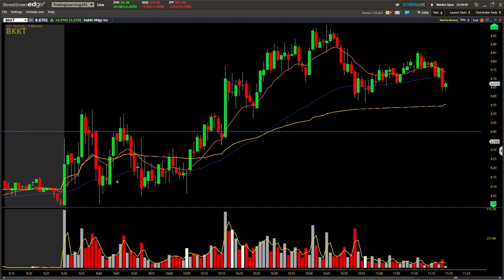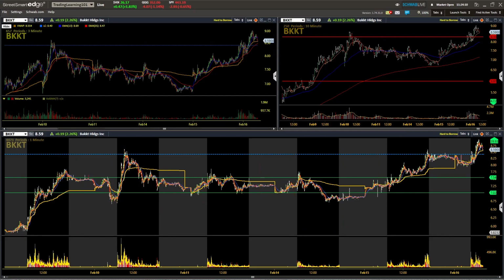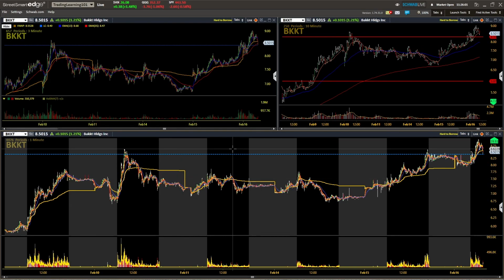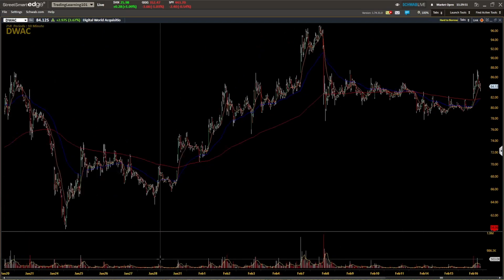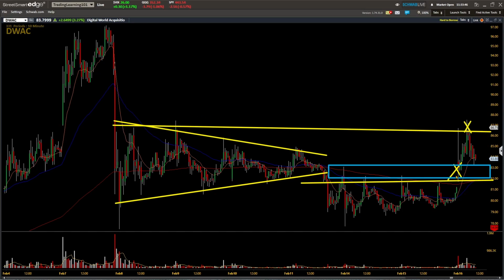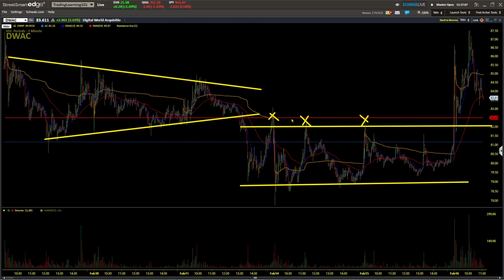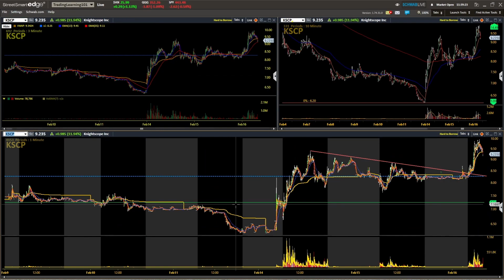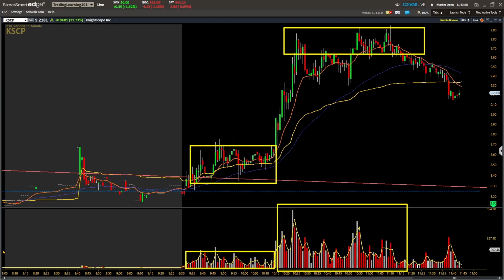Train your EYES Read Stock Charts Investing